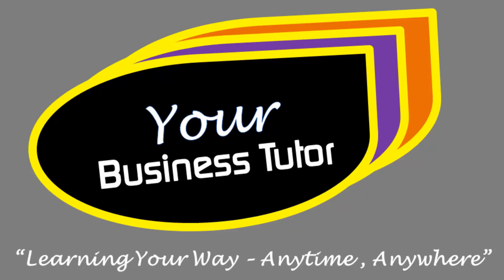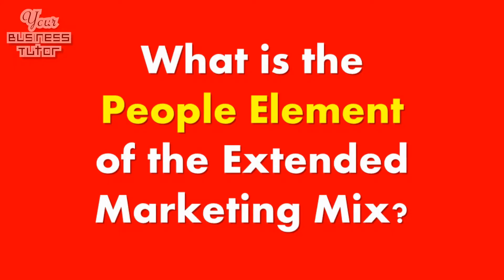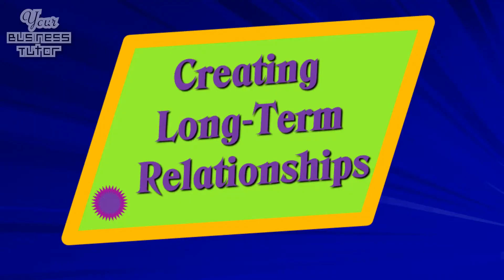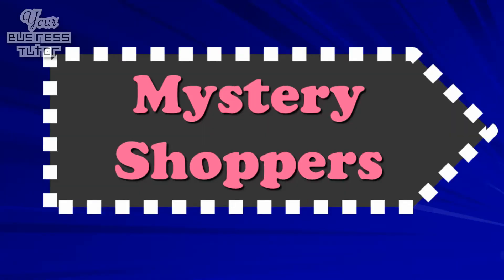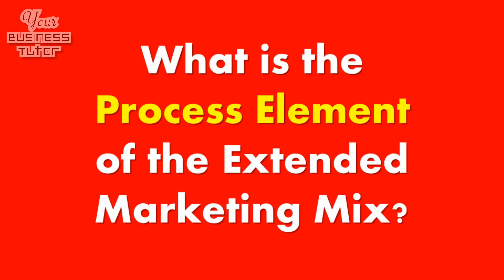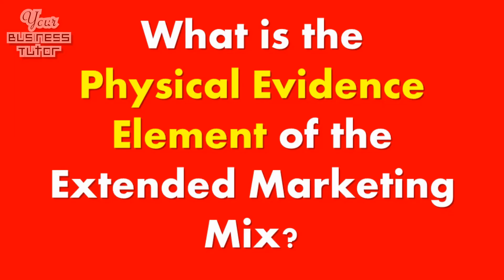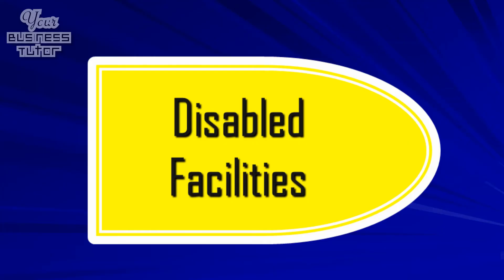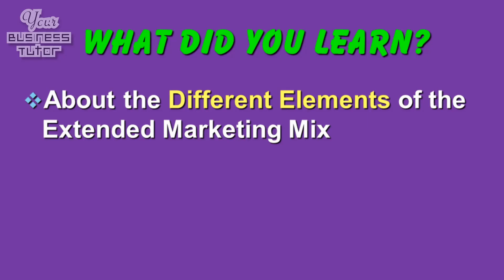Extended Marketing Mix - Higher Business Management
This is a Higher Business Management revision tutorial focusing on the Extended Marketing Mix